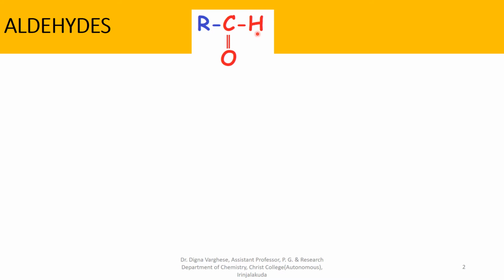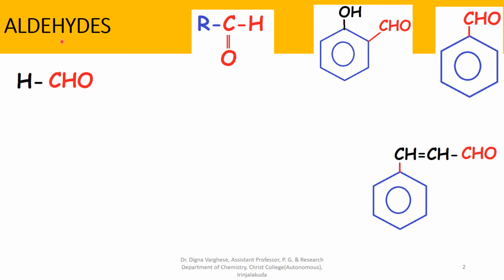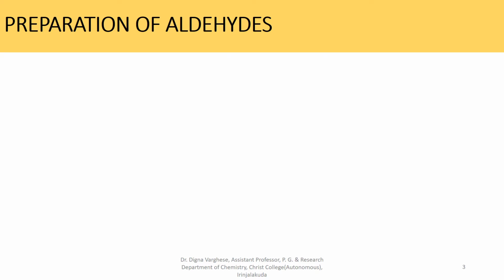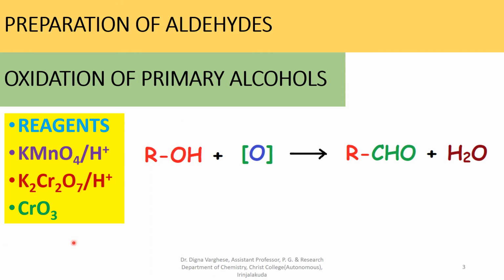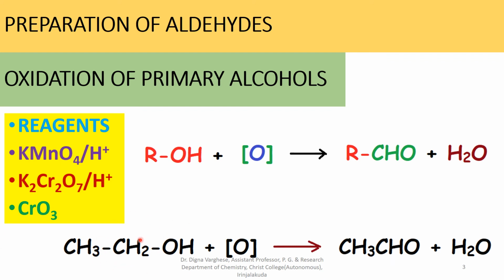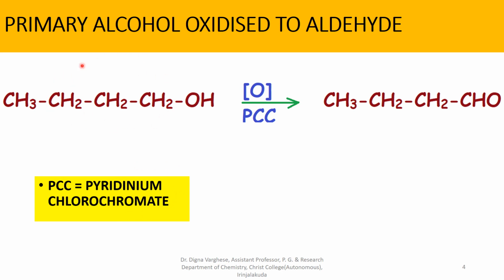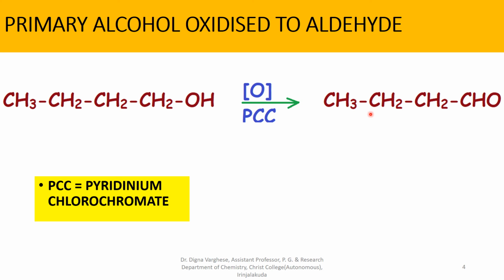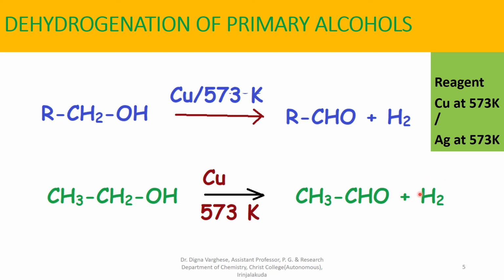ALDEHYDE# PREPARATION OF ALDEHYDE # OXIDATION OF ALCOHOL# IUPAC NAME OF ALDEHYDE#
THIS VIDEO CLASS EXPLAINS THE preparation of aldehyde, ALDEHYDE# PREPARATION OF ALDEHYDE # OXIDATION OF ALCOHOL# IUPAC NAME OF ALDEHYDE#